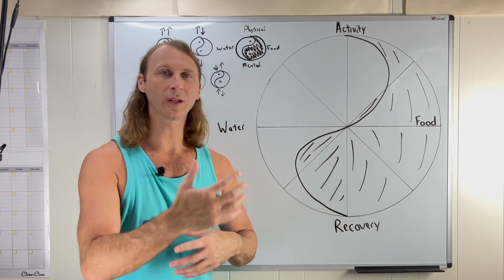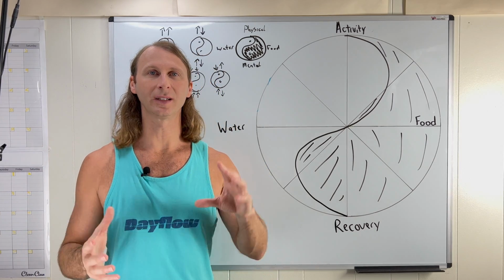Do the opposite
The simplest way to apply all these concepts; just do the opposite. Opposite's alternating back and forth allows us to create the balance we want and need in our lives.